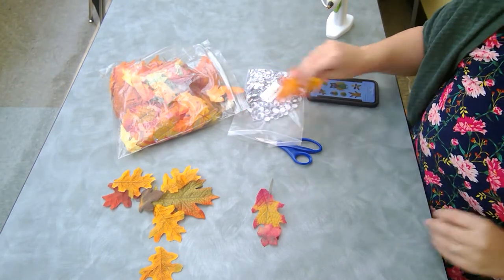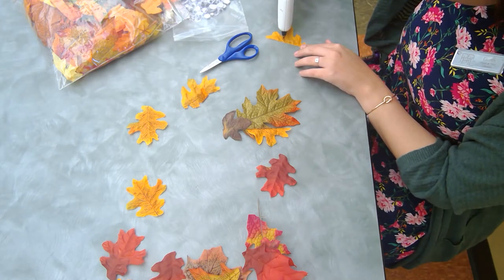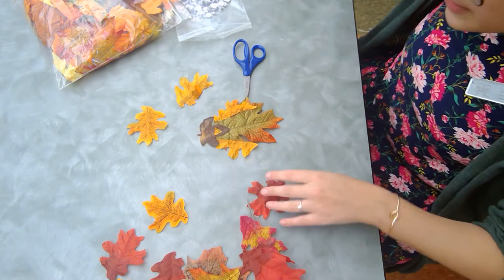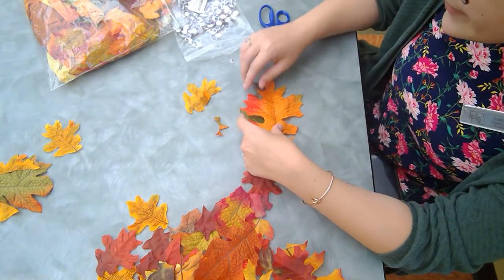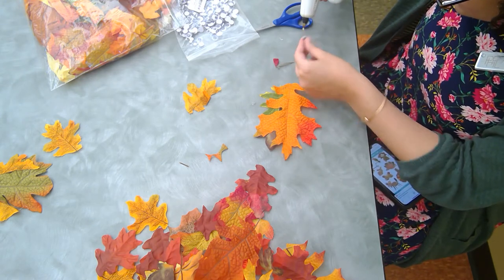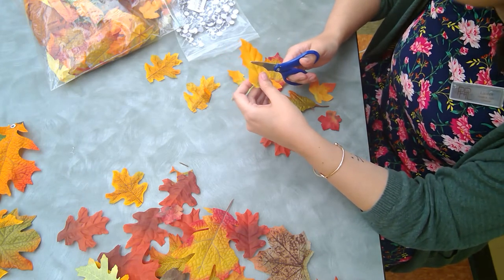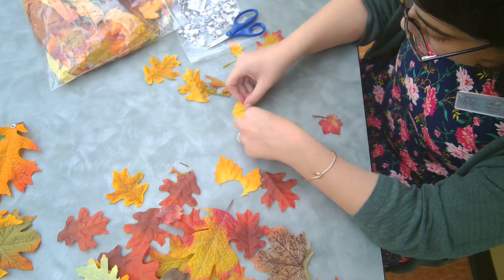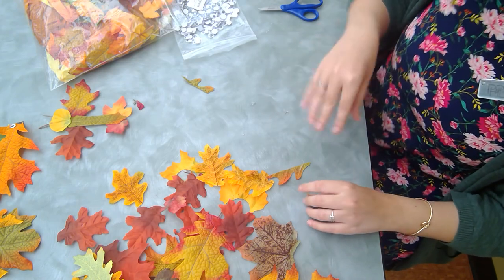Leaf Animals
Follow along with Miss Lauren to create some fun animals out of leaves!